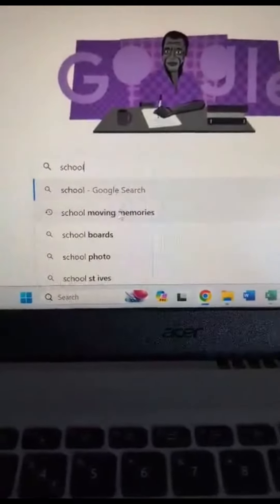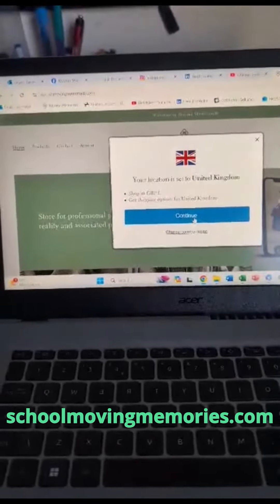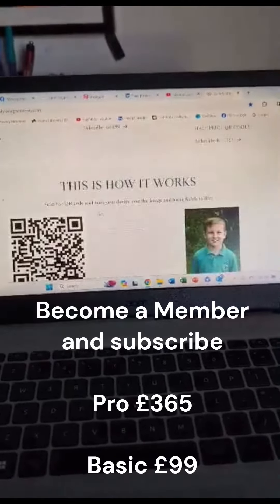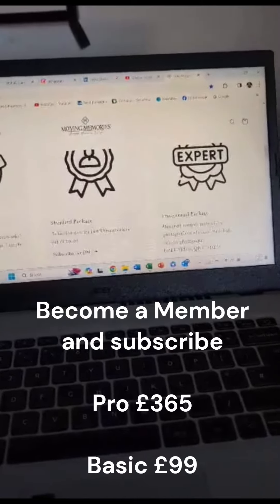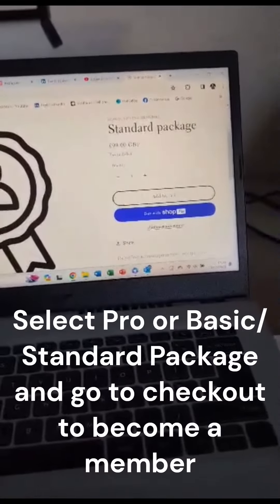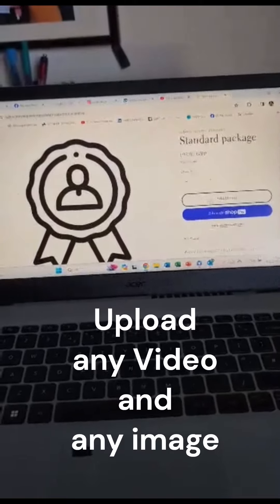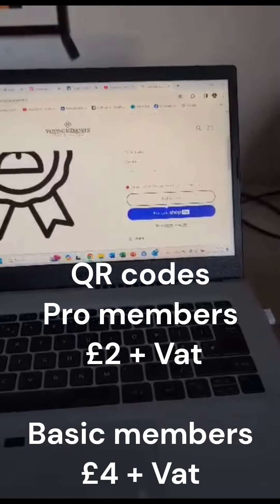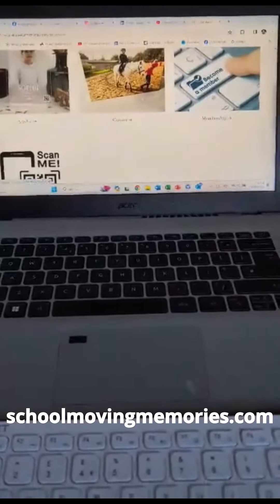How to subscribe to Moving memories - Augmented Reality